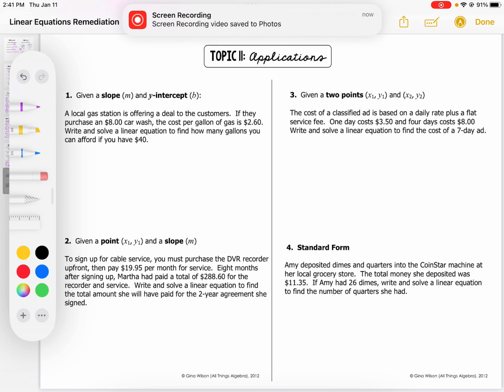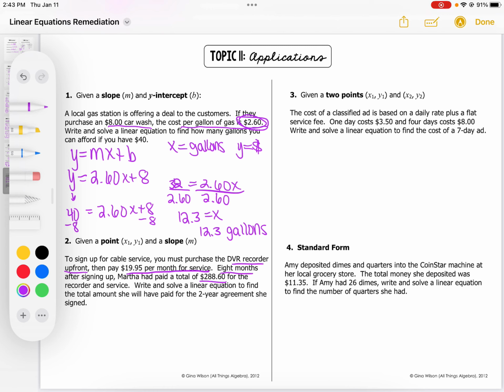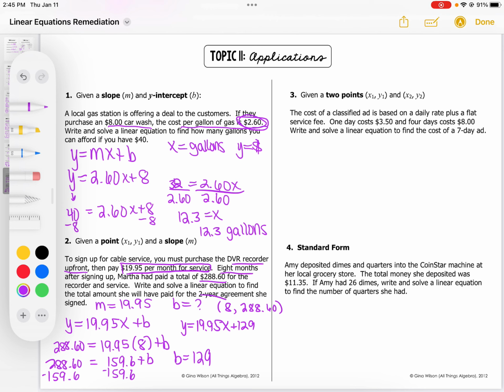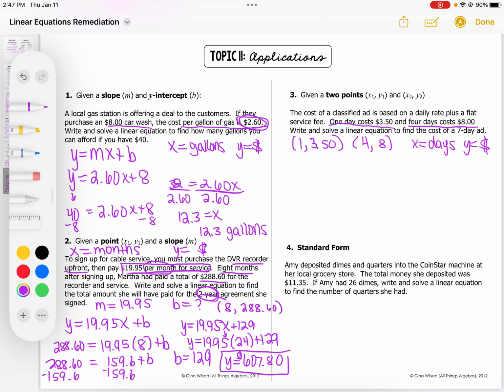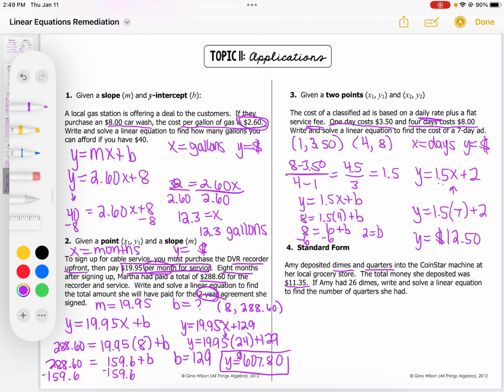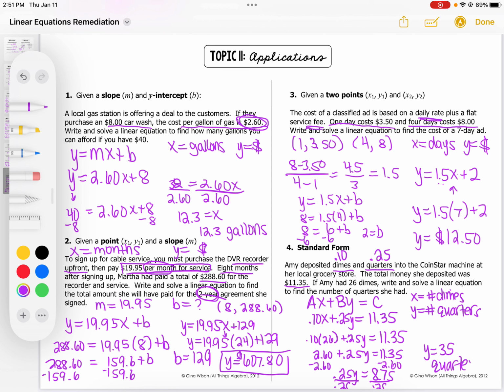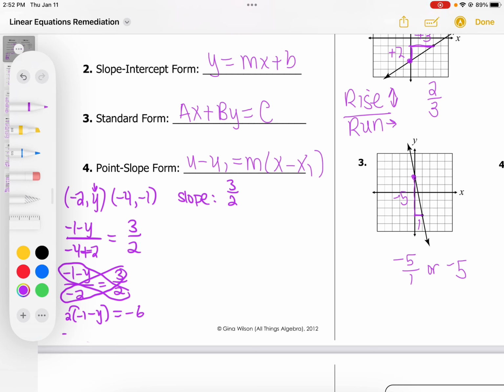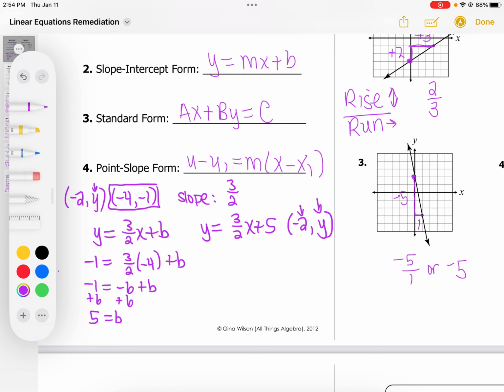Linear Equations Review Part 2